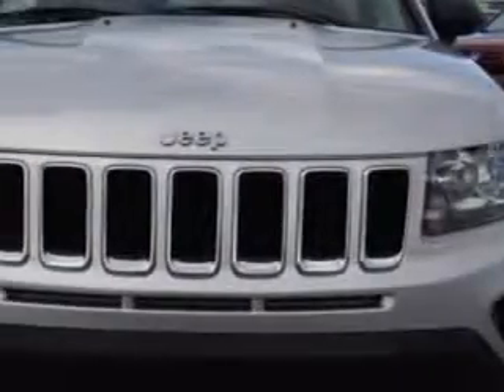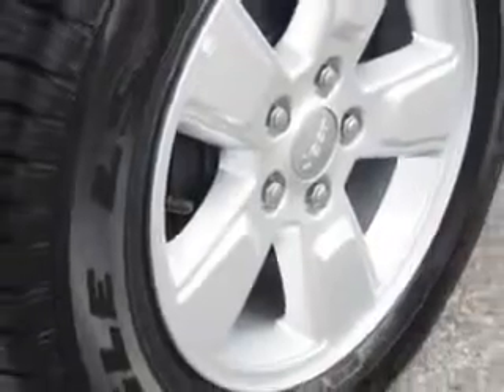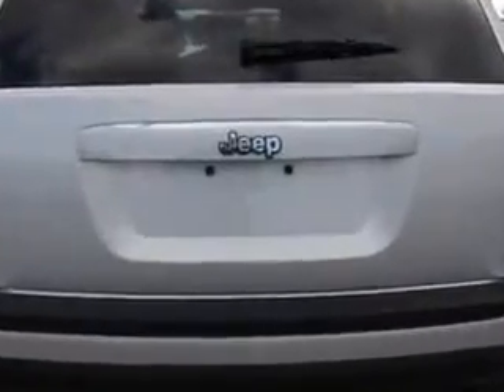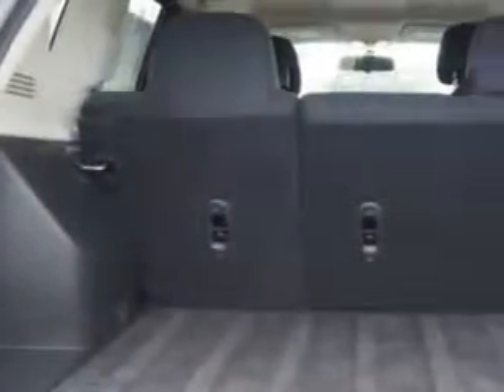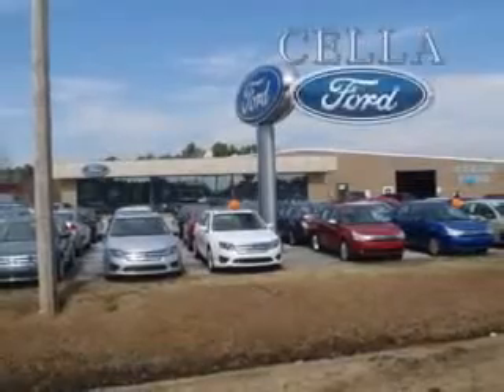2014 Jeep Compass Cella Ford New Bern, NC 28561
Jeep Compass Check out this Bright Silver Metallic Clear Coat Jeep Compass SUV, equipped with a 4 Cylinder engine and an automatic transmission.
MILES: 23,690
VIN:1C4NJCBA8ED542375